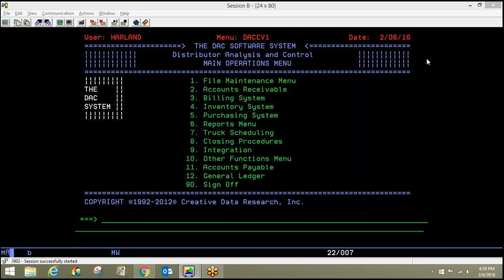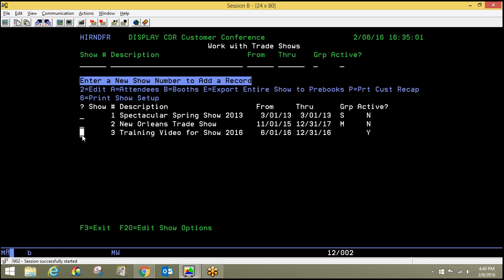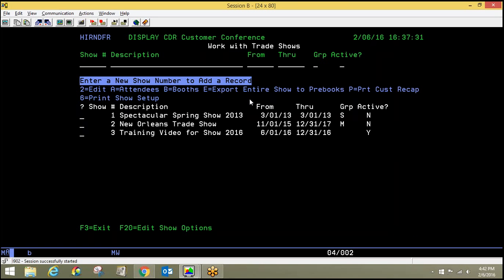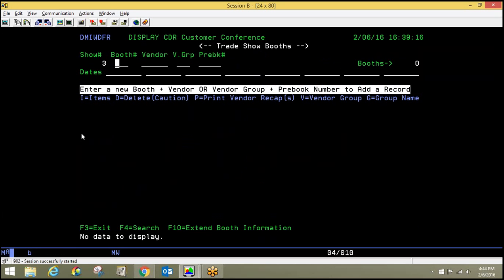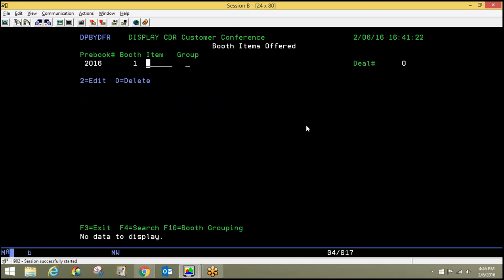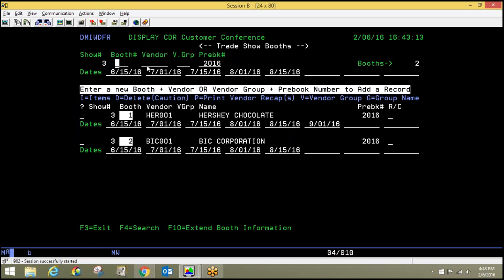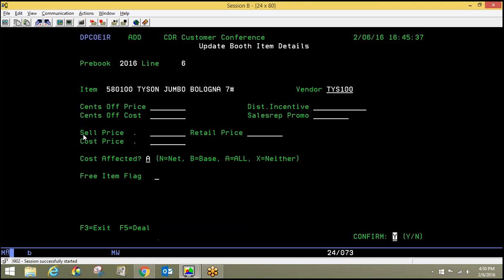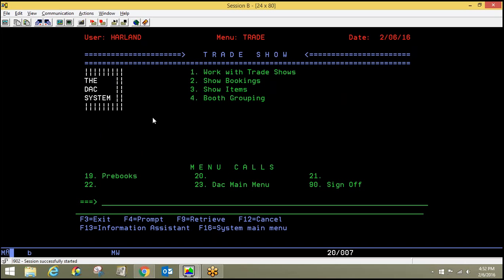DAC Trade Show Mgr Basic Setup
A quick overview for setting up your trade show using DAC Trade Show Manager.